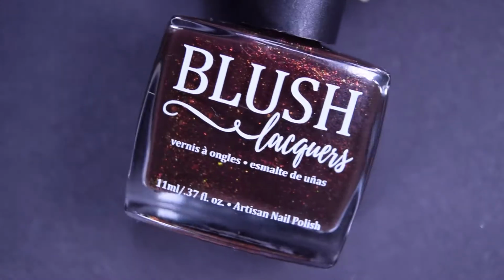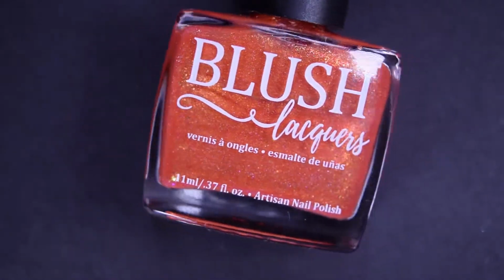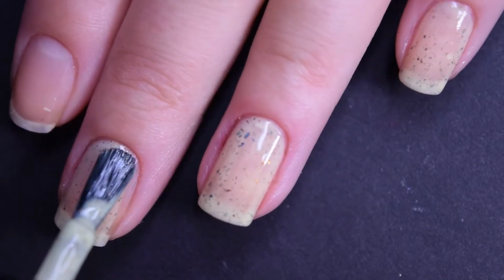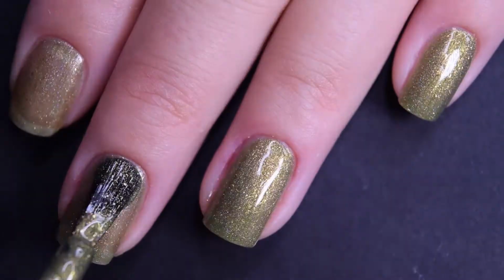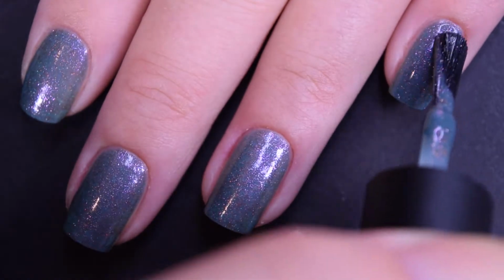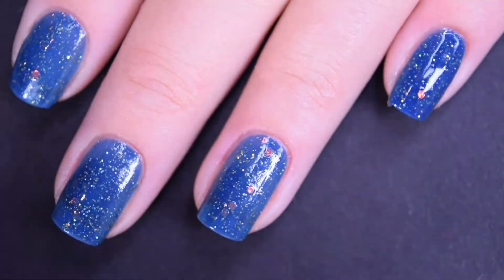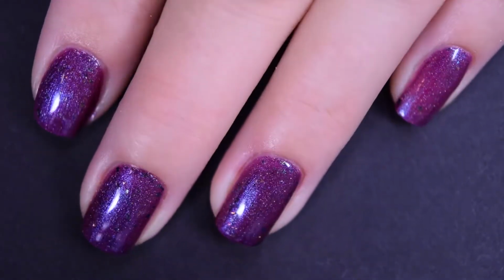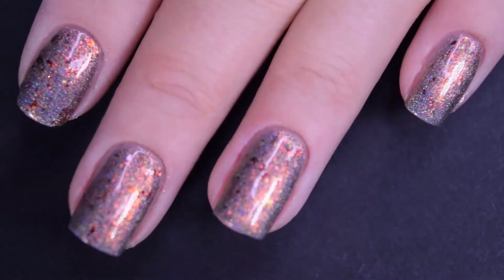BLUSH LACQUERS | BEAUTIES FALL COLLAB | LIVE SWATCHES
Hello lovelies!

Today I am sharing swatches with you from BLUSH Lacquer's Beauties Fall Collaboration collection!

This collection will be available October 20th at 7pm EST on the BLUSH site.

The set will sell for $73 for all 8 polishes. Individual prices will be listed below.

Polishes in the order they're seen:
- Spiced Cocoa ($9.00)
- Fall Flame ($10.00)
- The Scenic Route ($8.00)
- The Last Carnival ($8.00)
- Falling Up ($9.00)
- Colliding Constellations ($8.00)
- Floral Engagement ($9.00)
- Frosted Foliage ($12.00)

As always, let me know what you thought of this collection and what your favorite was!